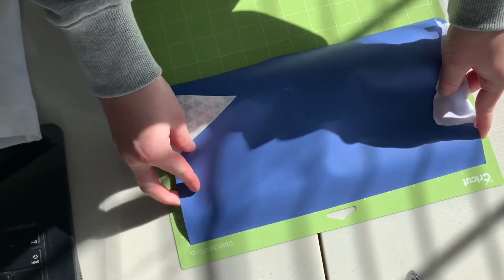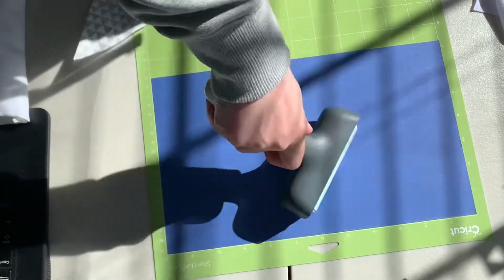✨2022✨ TUTORIAL | My first time using Infusible Ink Sheets~Cricut Maker 3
Hello Everyone! Thank you for joining my tutorial video on cricut Infusible ink. I have only used the cricut maker 3 model and this is the model i am using for this video so my process or machine might look slightly different! I am using the color blue.

Let me know down in the comments your experience with infusble ink or if this video helped you!